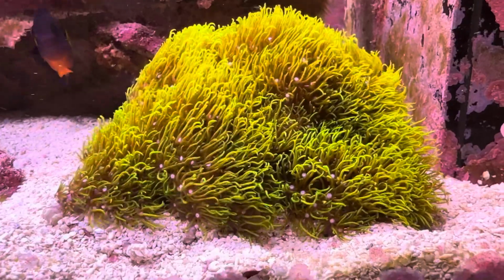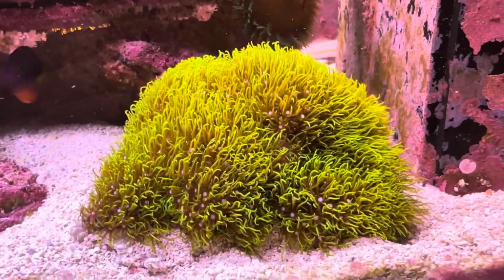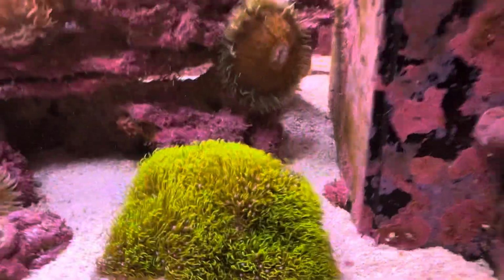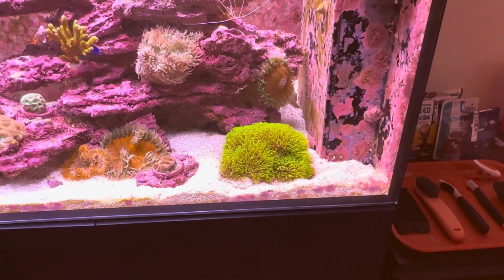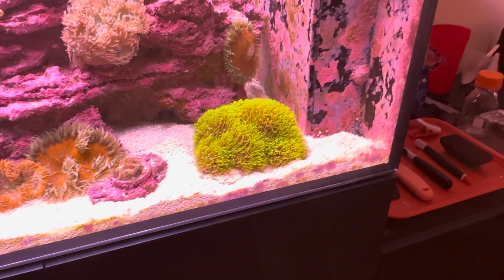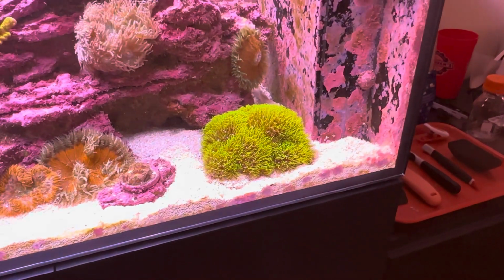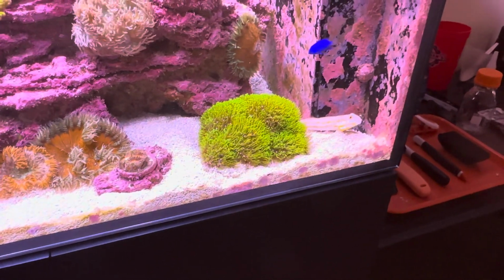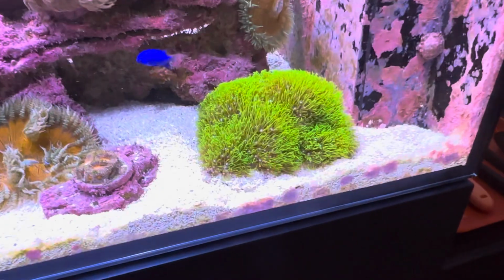Experience: Green Star Polyp (GSP)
This is a description of my experience keeping green star polyp coral.